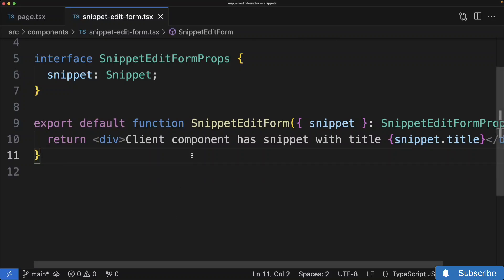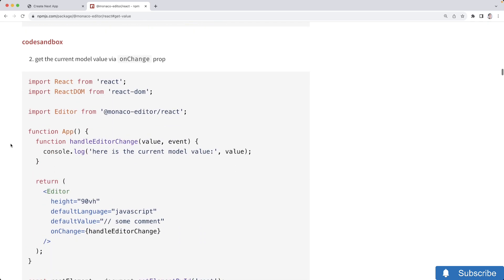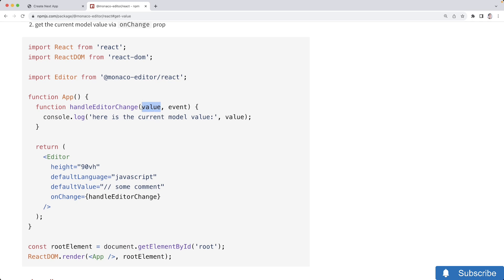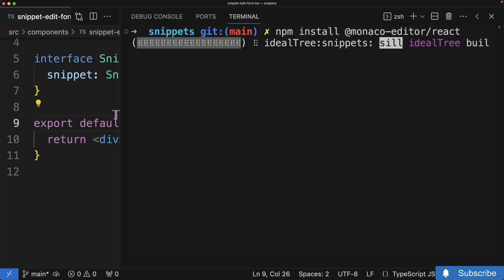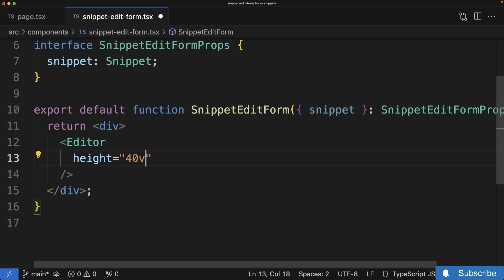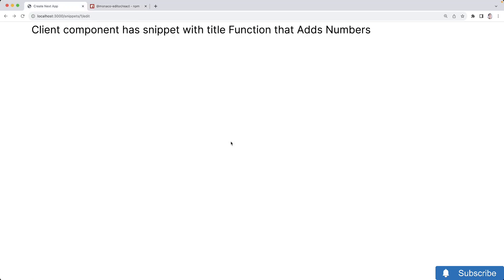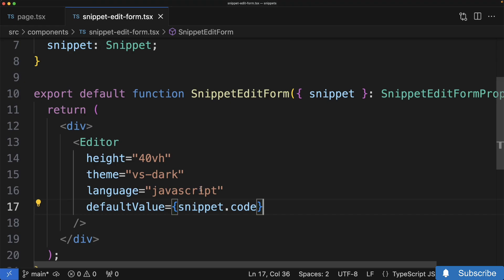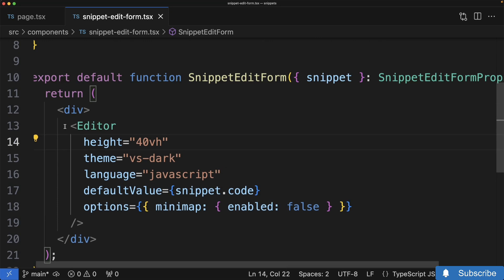Next JS 2024 : 28 - Adding the Monaco Editor nextjs Rich text editor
Create Blazing Fast Apps with NextJS 14 and tailwindCSS

In this video, we dive into the exciting world of web development with NextJS 14 and TailwindCSS. Whether you're a beginner or an experienced developer, this tutorial will guide you through the process of building blazing fast applications using these powerful tools. Learn how to leverage the capabilities of NextJS, a React framework that enhances performance and scalability, while seamlessly integrating TailwindCSS for stunning UI design. We'll also explore the benefits of using Typescript to add type safety to your projects, making your code more robust and easier to maintain. Join us as we create a fully functional app from scratch, and unlock the potential of modern web development with NextJS and TailwindCSS!

nextjs, NextJS 14, next js, next js tutorial, react jsCreate Blazing Fast Apps with NextJS 14 and tailwindCSS

Lexical rich text editor react
Lexical text editor react Quill text editor react Rich text editor react js Markdown text editor react Text editor in react js ccbp Tiptap text editor react
Text editor next js Rich text editor next js Rich text editor next
How to add monaco editor html page
free wysiwyg editor 62 wysiwyg editor tutorial rich text editor react js